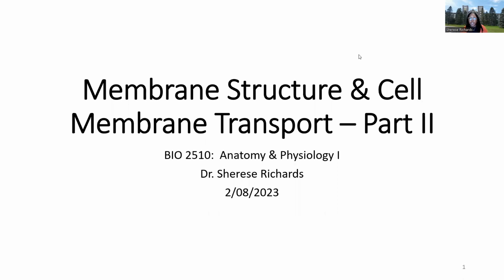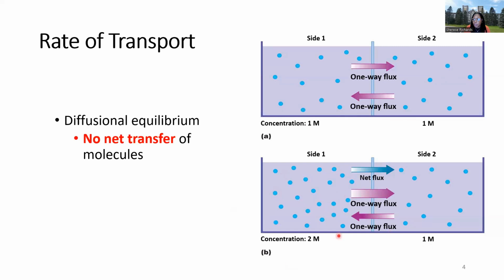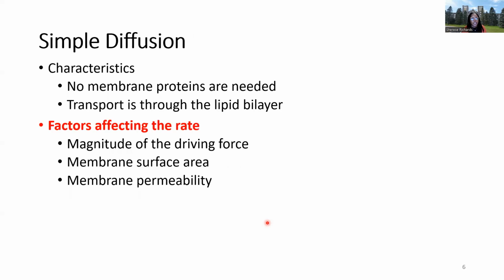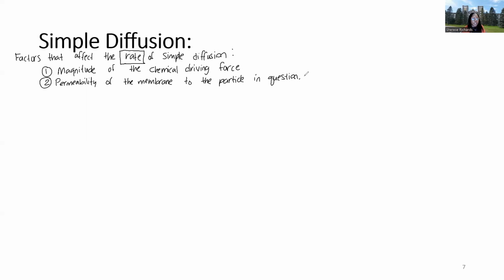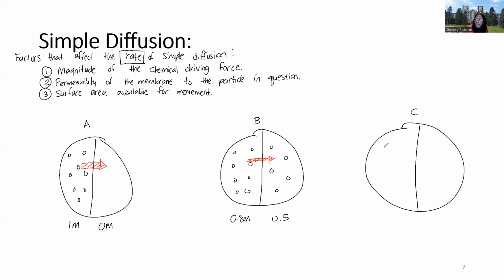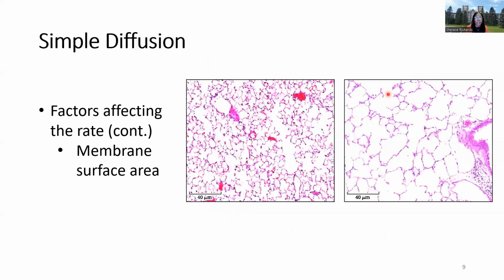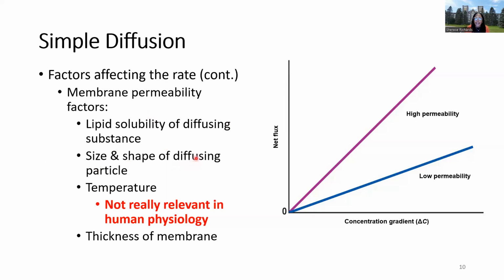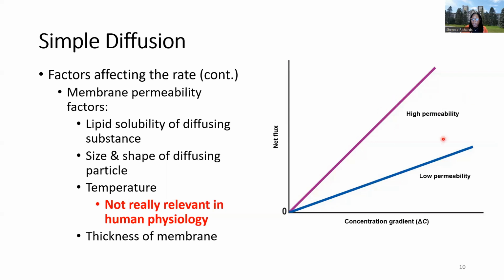BIO2510 2 08 23 Part 1